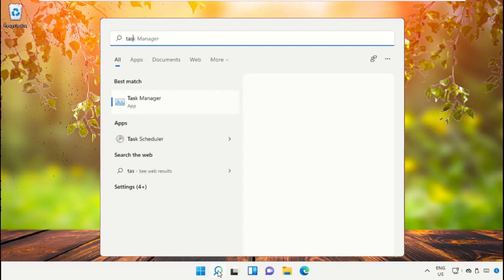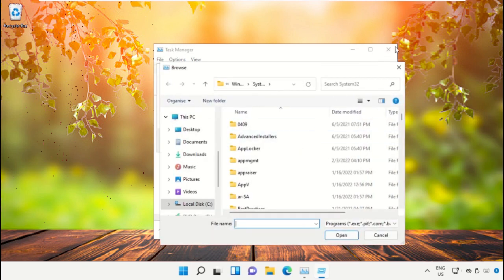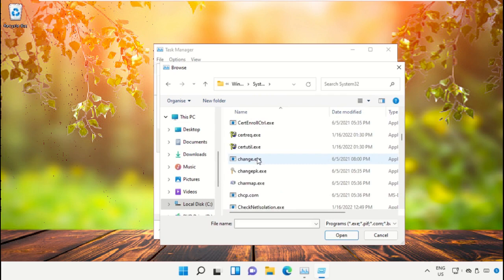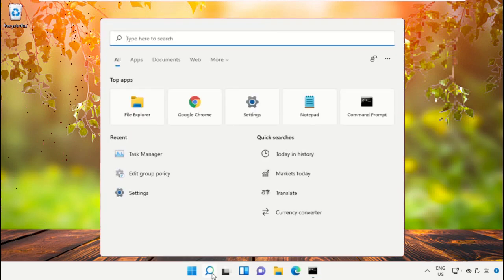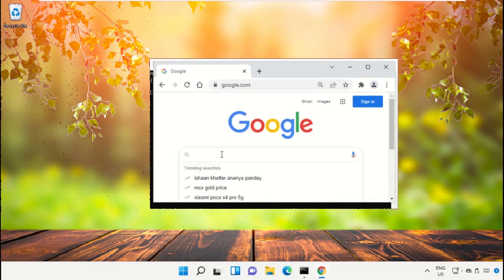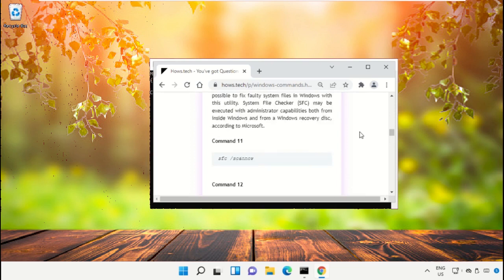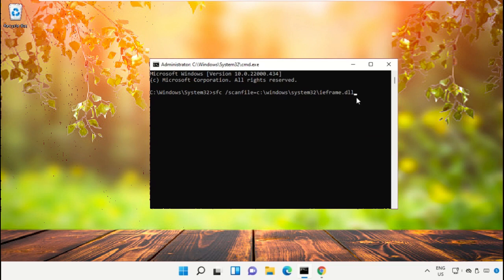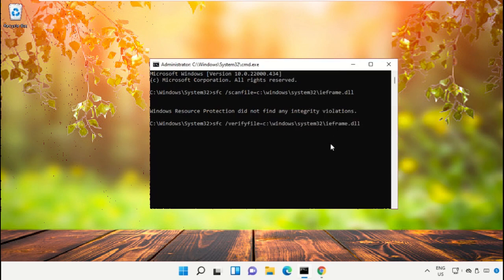How to install visual c++ in Windows 11/11 -Download & install Microsoft visual c++ redistributable